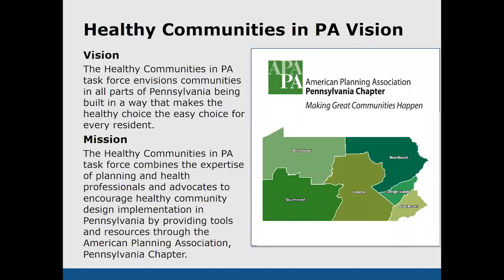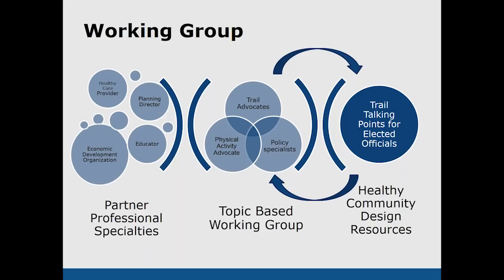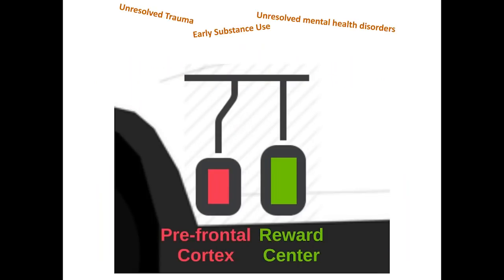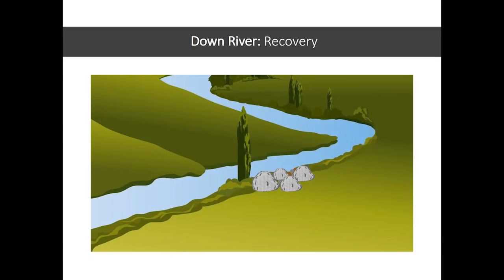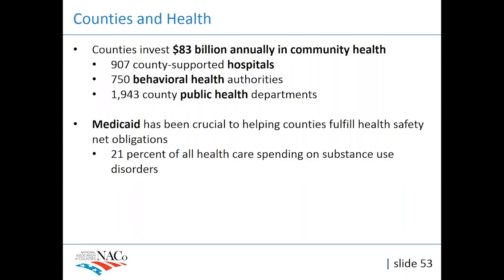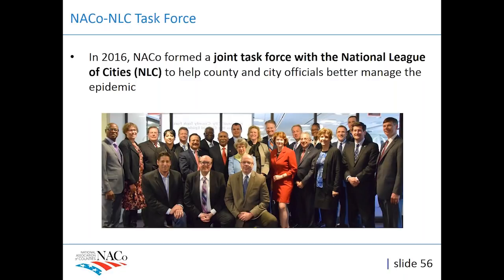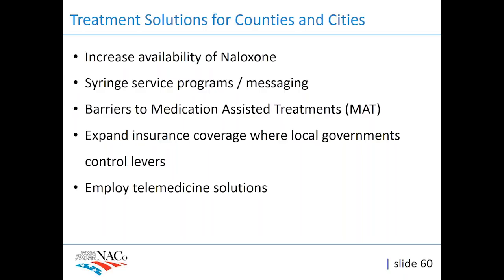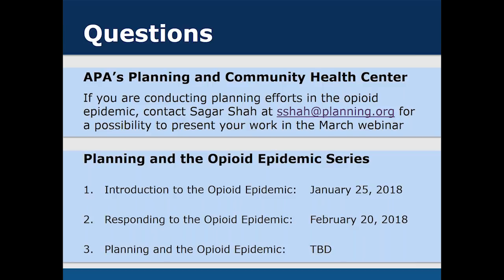Introduction to the Opioid Epidemic (Part 1 of 3)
This year, APA’s Planning and Community Health Center and Healthy Communities Collaborative hosted a series of webinars to explore the intersection of planning and the opioid epidemic. Designed to share local experiences and national resources, the series is also meant to launch a network of members and peer professionals working to understand the crisis and our roles in it.

This first introductory session grounds the series in a public health framework, featuring substance use disorder and chronic disease prevention expert Liz Blackwell-Moore. How do we understand addiction? How are public health professionals engaging other sectors to address this crisis?

The session also shares the work of the National Association of Counties, highlighting the recently released report on the epidemic as well as the collaboration between the National League of Cities and their efforts to use GIS to understand the crisis in specific communities.

Learn more about the work of APA's Planning and Community Health Center